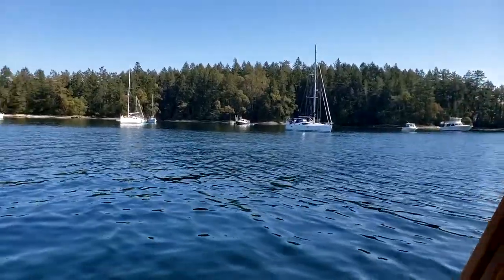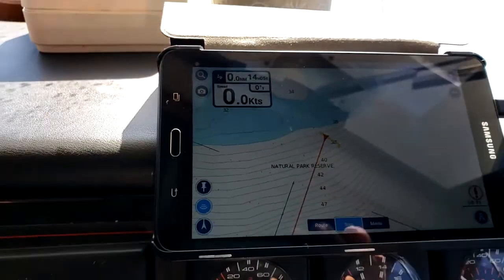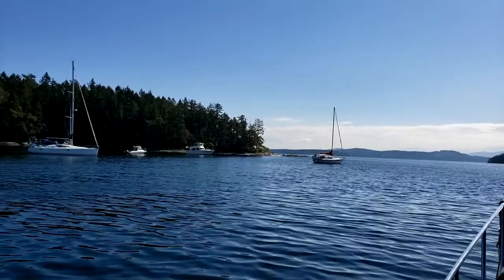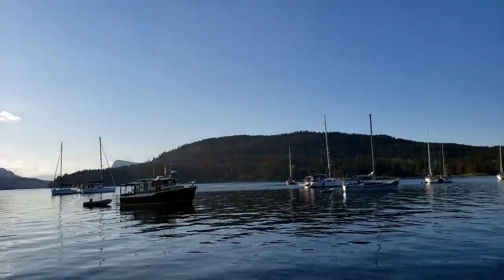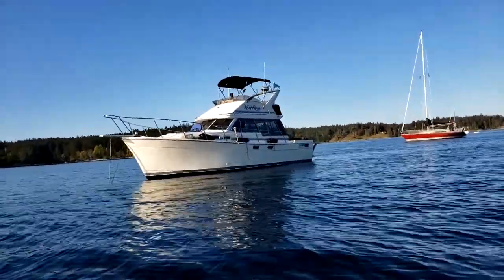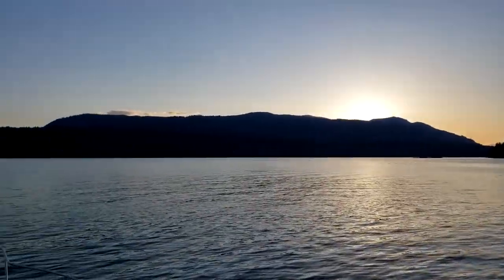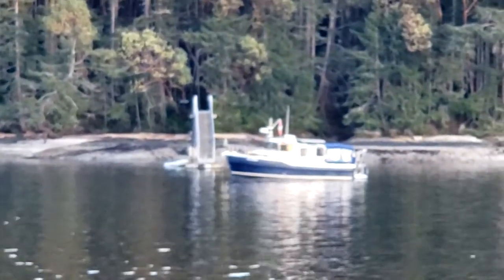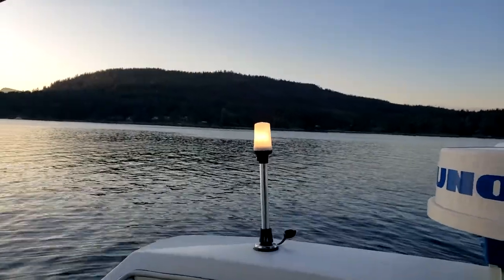Russell Island Trip 2020